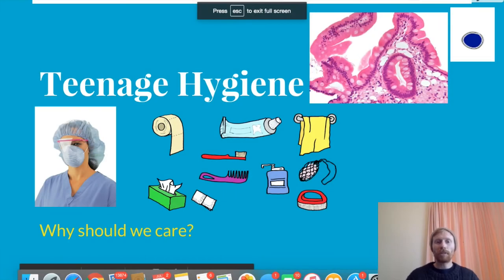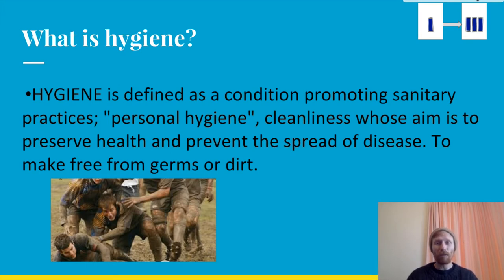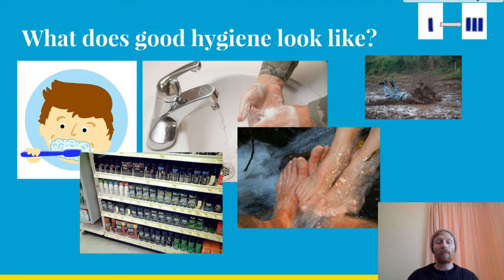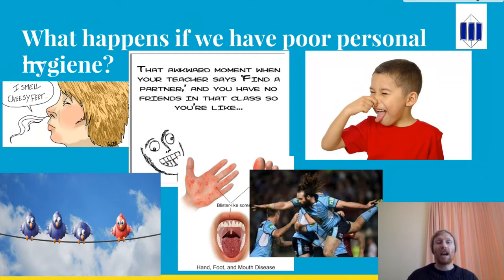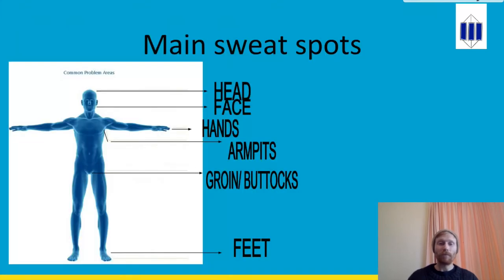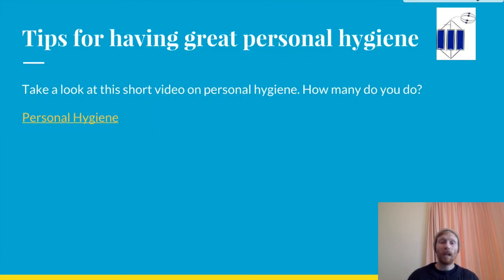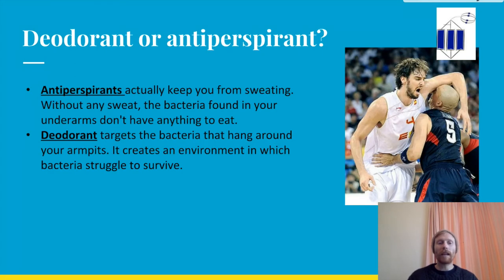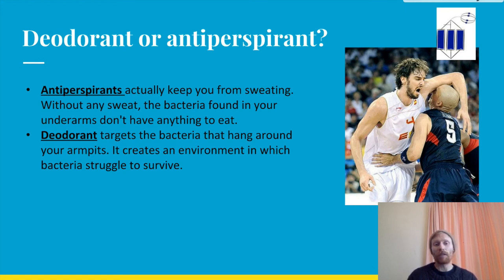Hygiene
This video is part of a junior Health unit at Heretaunga College